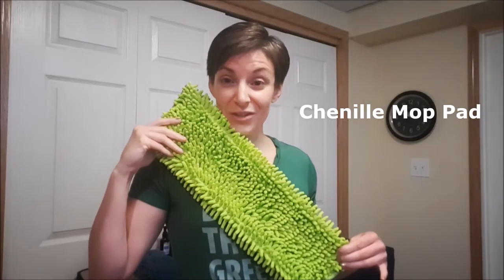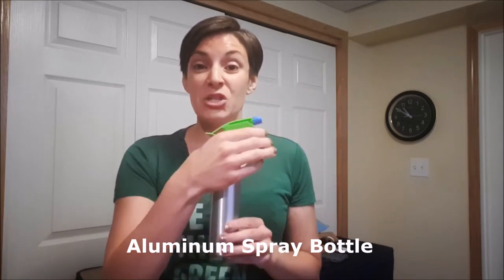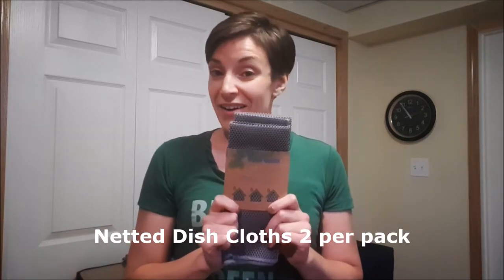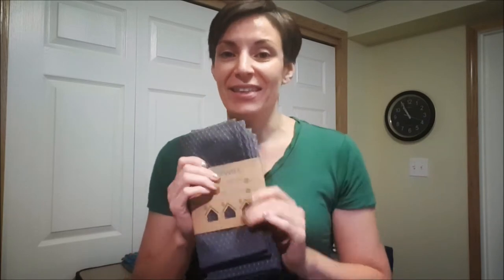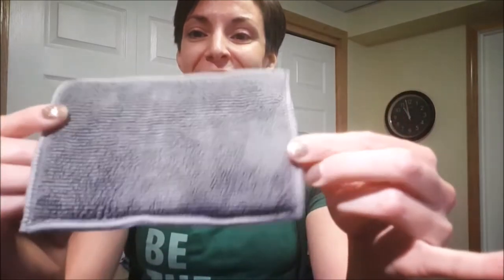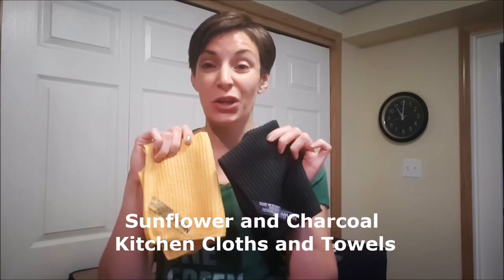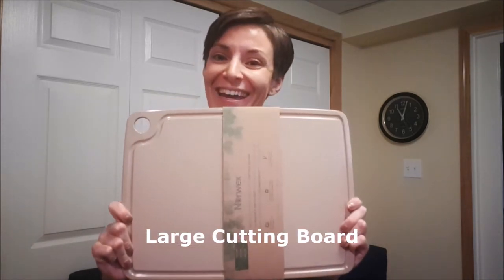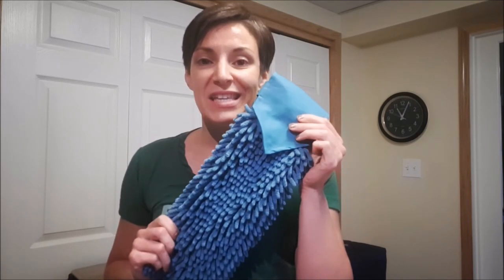Norwex New Products